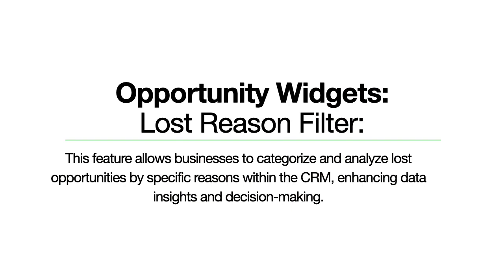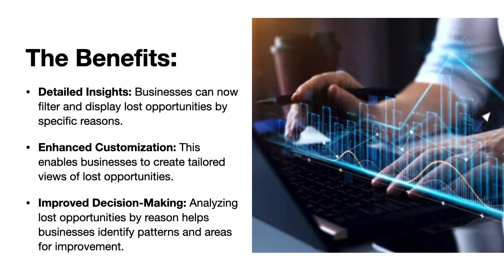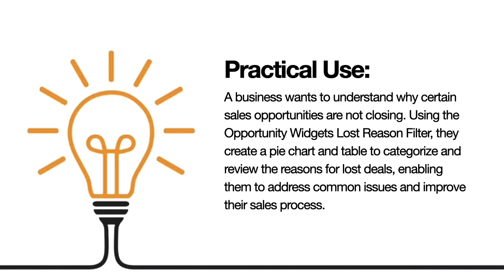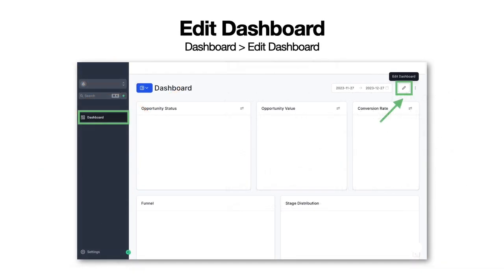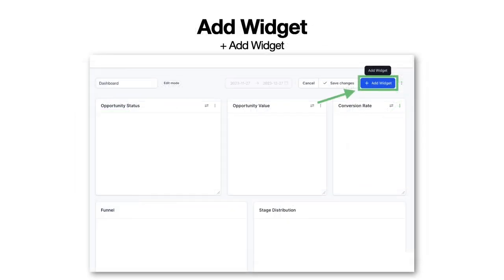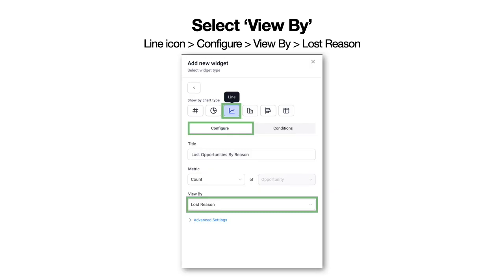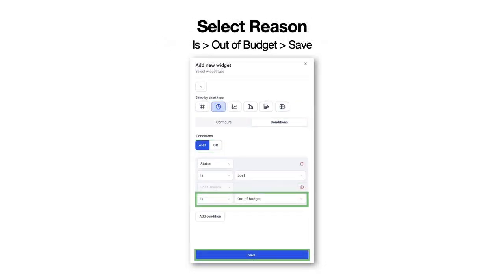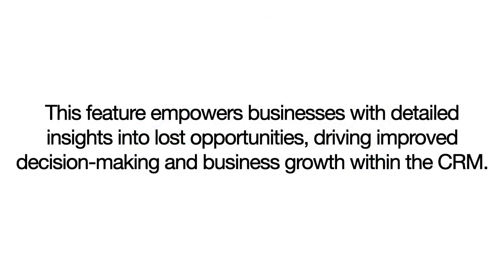How to Use Opportunity Widgets: Lost Reason Filter to Analyze Lost Deals Effectively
In this tutorial, we’ll introduce you to Opportunity Widgets: Lost Reason Filter, a vital feature that helps you analyze lost sales deals by categorizing the reasons behind them. This tool provides clear visual insights, enabling your business to understand and address obstacles in the sales process more effectively. 📊🔍

*Why Opportunity Widgets: Lost Reason Filter Matters:*
The Lost Reason Filter offers detailed insights into why sales opportunities don’t close, allowing businesses to identify patterns and common issues. With enhanced customization and clear visual reports like pie charts and tables, it empowers sales teams to make data-driven decisions that improve overall sales performance and close more deals.

📌 *What is Opportunity Widgets: Lost Reason Filter?* Learn how this feature works to categorize and display lost deals by reason, providing actionable insights to enhance your sales strategy.

📈 *Why It Matters & How It Helps You:* Understand how detailed data analysis, customizable views, and improved decision-making can help your team identify bottlenecks and refine your sales process.

🔍 *How to Use Opportunity Widgets: Lost Reason Filter:* Follow a step-by-step guide to create and customize reports that track lost deals by reason, enabling you to act quickly on sales challenges.

Zapiy’s CRM includes powerful tools like Opportunity Widgets: Lost Reason Filter to help your business turn lost sales data into growth opportunities. Gain clearer visibility, refine strategies, and boost your sales effectiveness all within one platform.